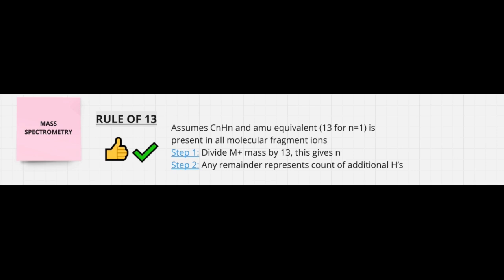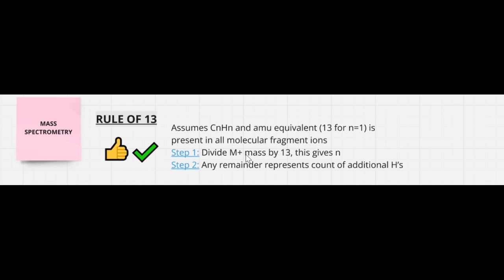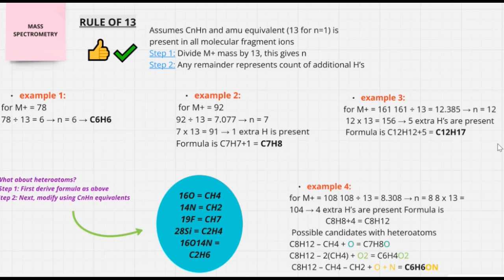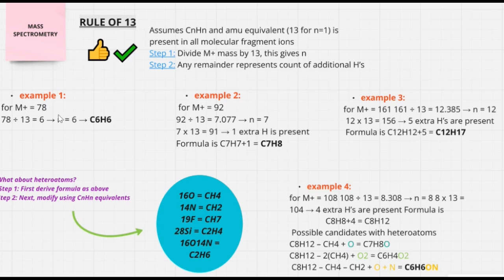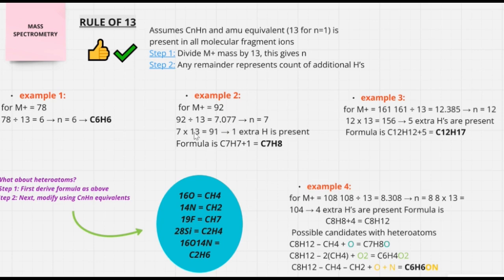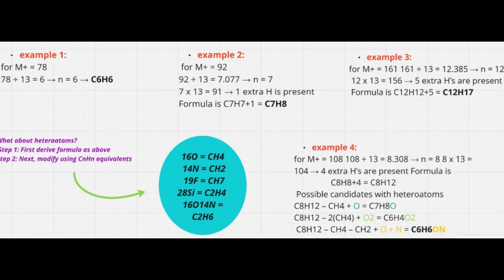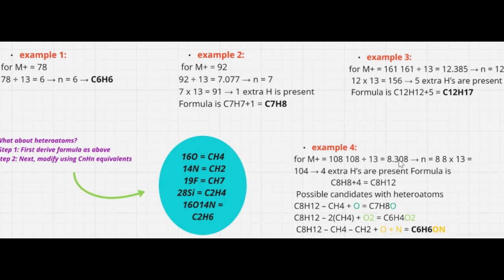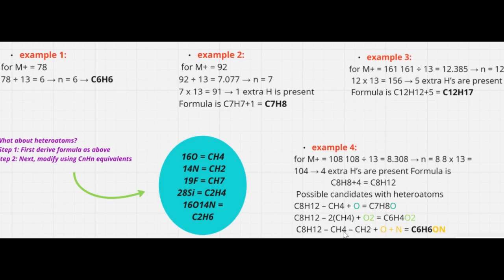Rule of 13 in mass spectrometry | easiest way @learnistry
YOUR QUERIES;
rule of 13
molecular formula determination
MASS SPECTROMETRY
EASY CONCEPTS
CHEMISTRY
ANALYSIS
SPECTROSCOPIC TECHNIQUES
ORGANIC COMPOUNDS